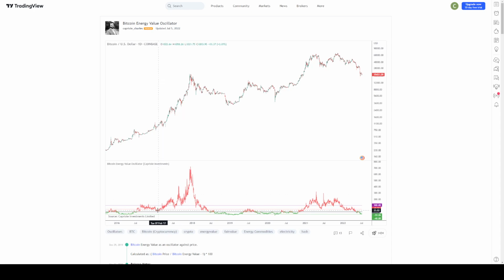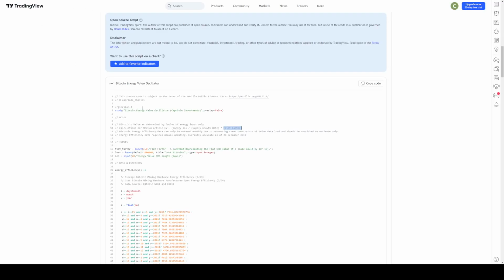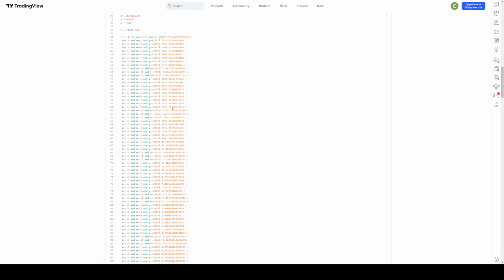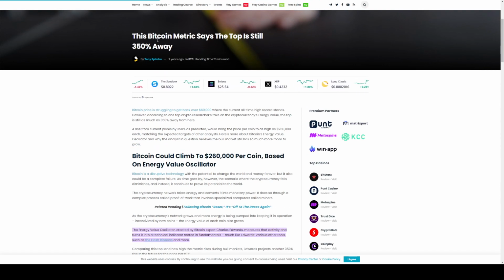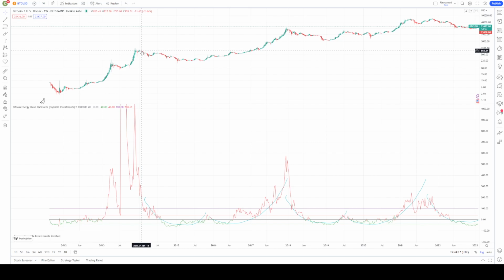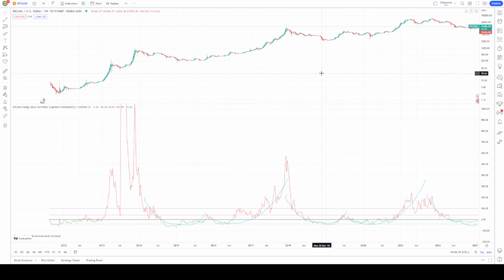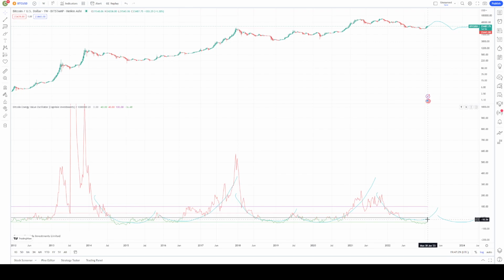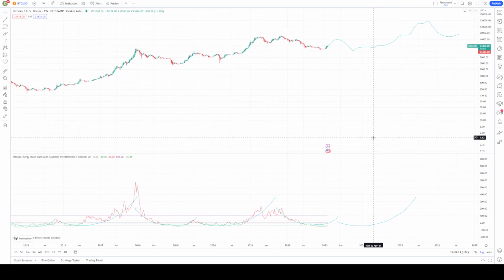Bitcoin Energy Value Oscillator - Will this get Bitcoin to 260k?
In this video we explore the Bitcoin Energy Value Oscillator by Capriole_Charles.